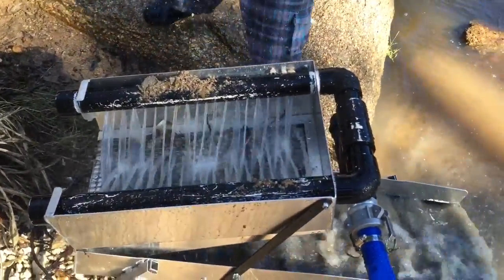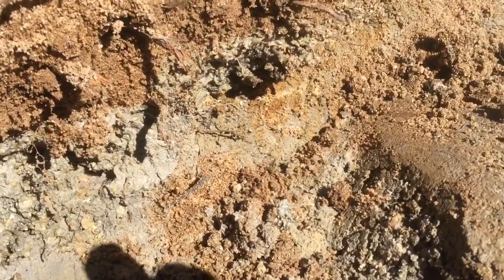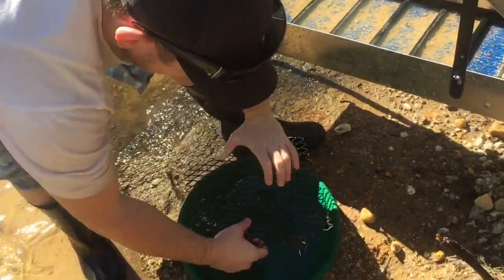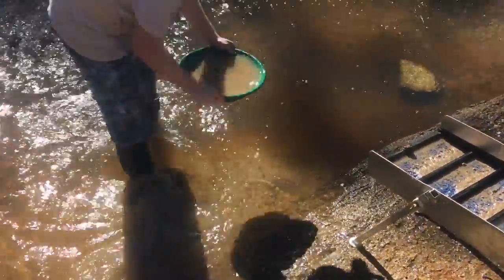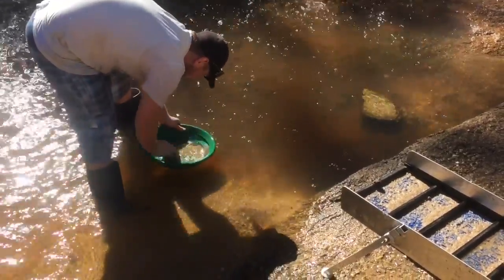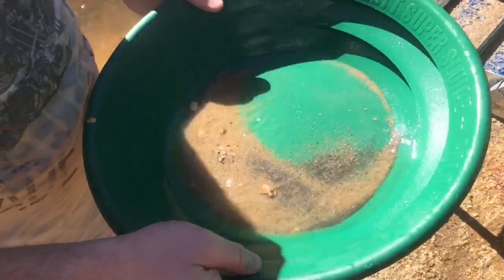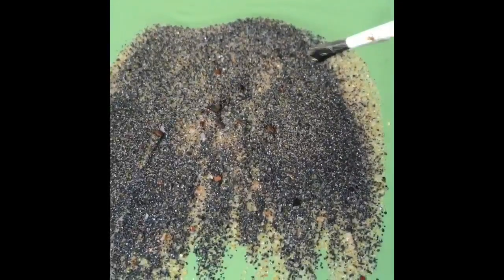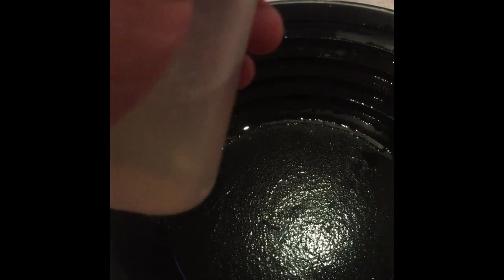GOLD everywhere!!! Reedy Creek gold prospecting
Took the family out to the creek for a few hours while the sun was shining. a great day was had by all! found a bit of gold and learned what the creek will do when there is a decent rain fall.

🎥 Prospecting Videos 🎥